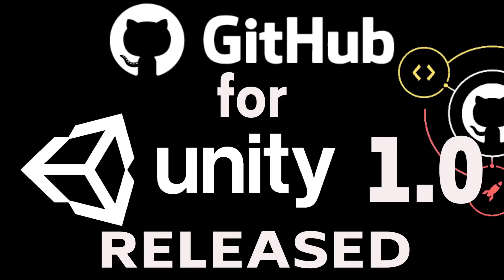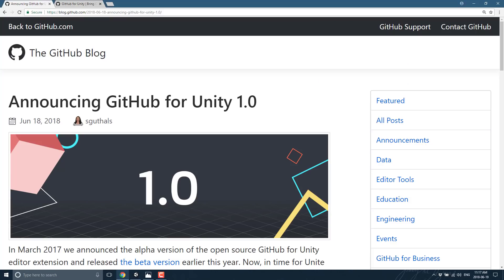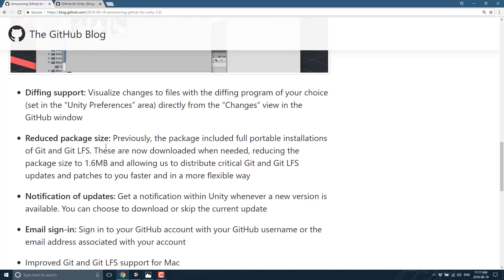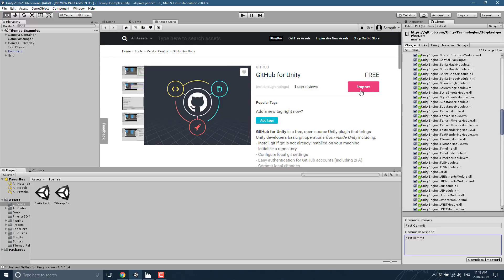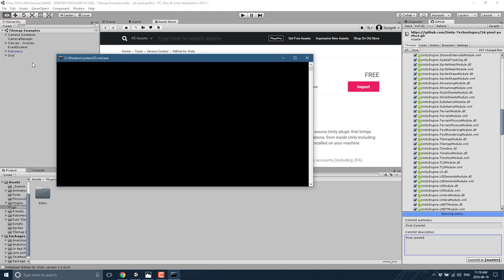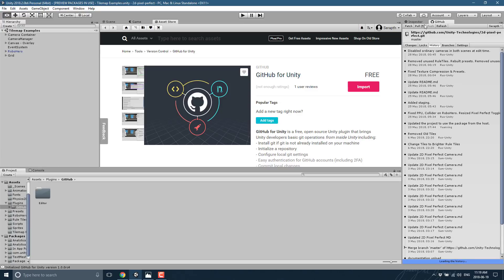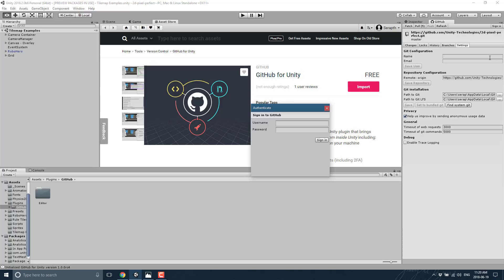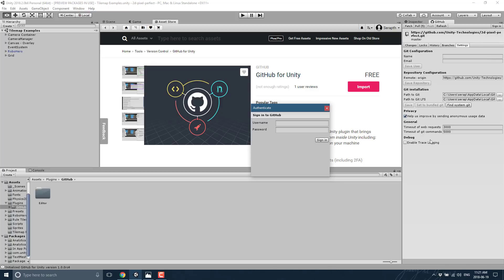GitHub for Unity 1.0 Released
Github have just released their plugin for Unity, officially out of beta and available in a 1.0 release.  GitHub for Unity extends the Unity UI to bring full GitHub plus LFS support to Unity enabling you to easily back up your project, assets and source code, lock certain files, visual differences in code and more.  This video walks through installing the plugin and the basics of it's use.